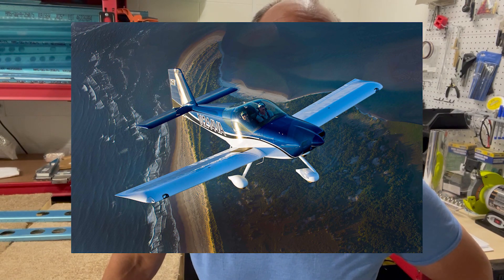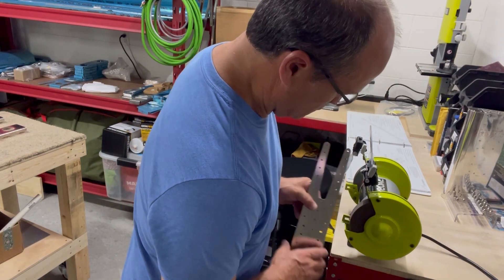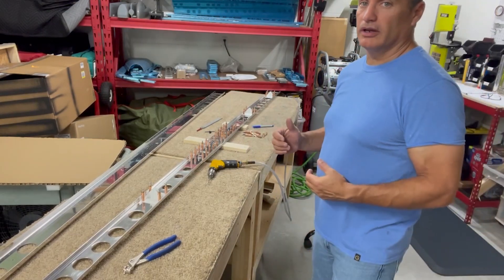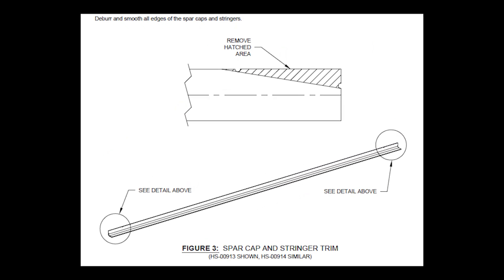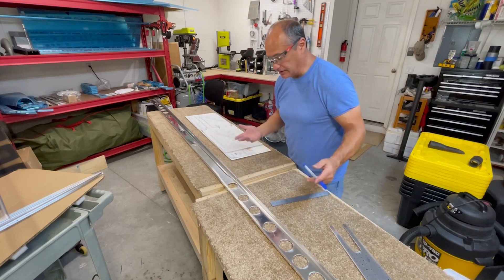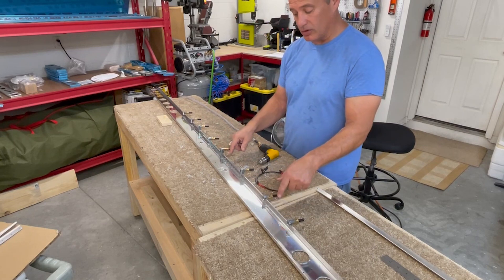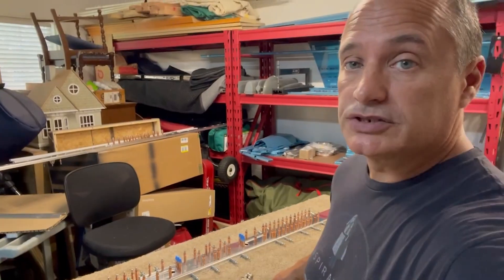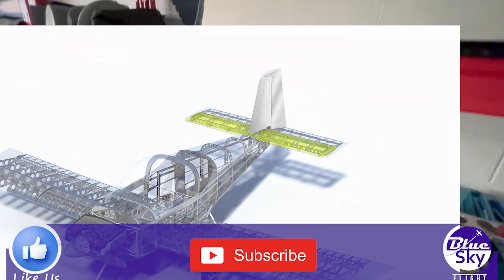Horizontal Stabilizer pt1 Building a Vans RV 14 Airplane Ep5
This episode covers the first 4 days of building the Horizontal Stabilizer for RV-14 experimental airplane that I am building. This takes me almost up to everything I'll need to get done before priming all of the parts, prior to final assembly. There's a lot of drilling and deburring, countersinking, cutting and match drilling. I also construct some cradles to hold the structure of the horizontal stab in place while I rivet the rib to the skins in the next episode.